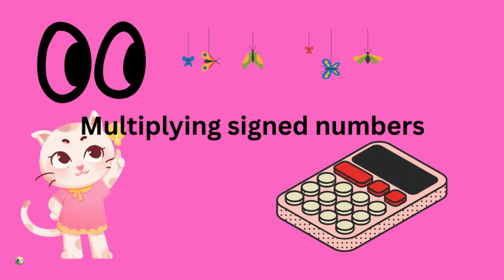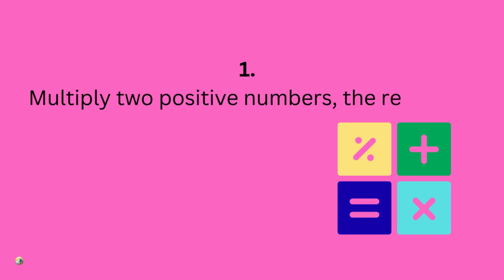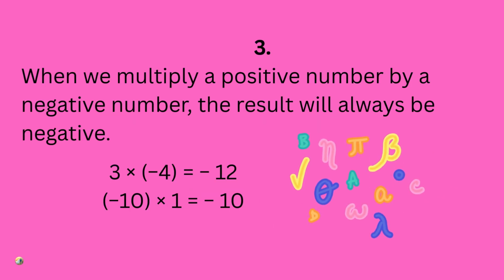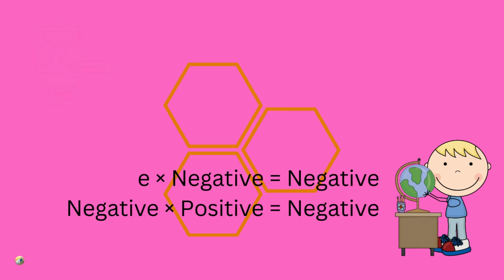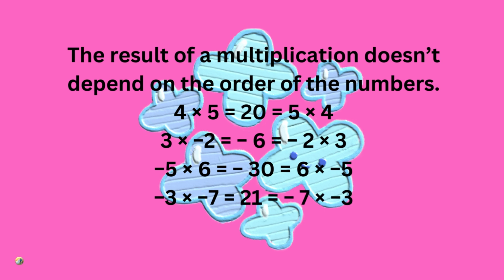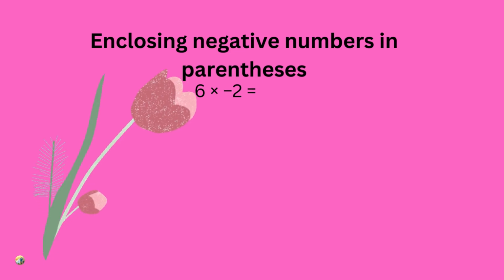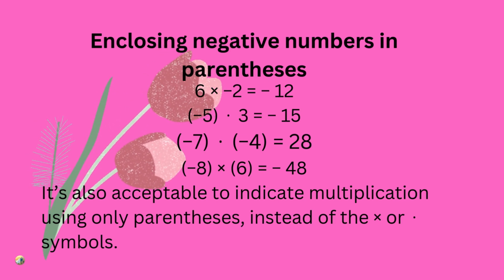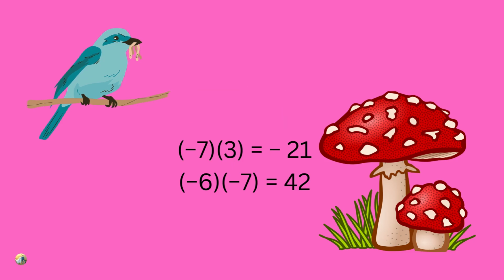Simple Rule for Multiplying + and − Numbers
Confused about multiplying positive and negative numbers? 🤯
Here’s the easiest trick to remember:

✅ Simple rule explained in seconds!
✅ Perfect for students, exams, and quick revision.